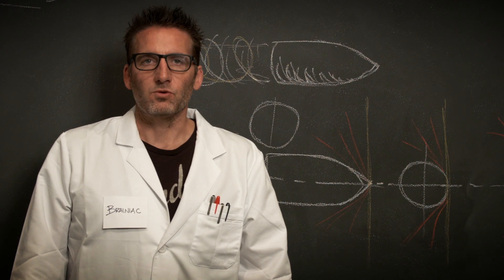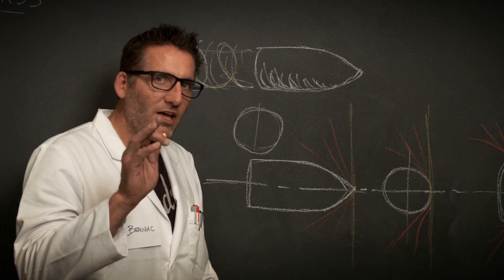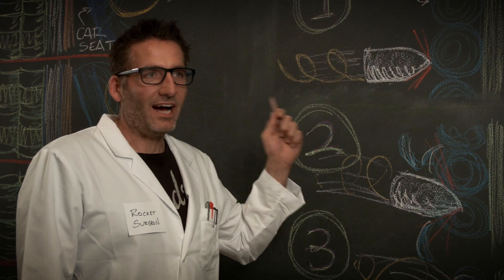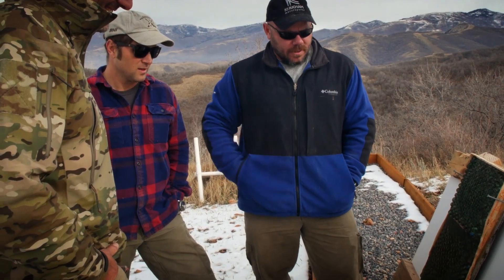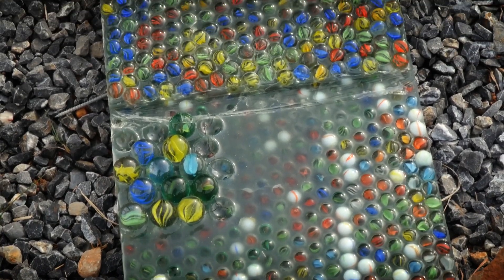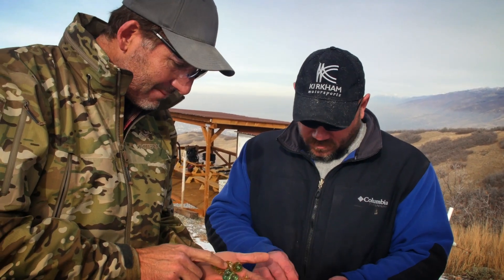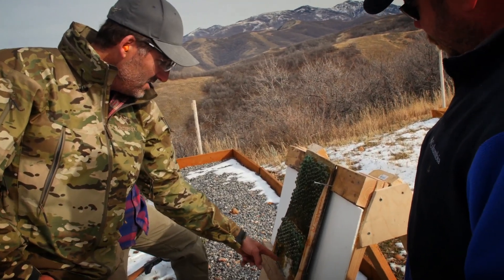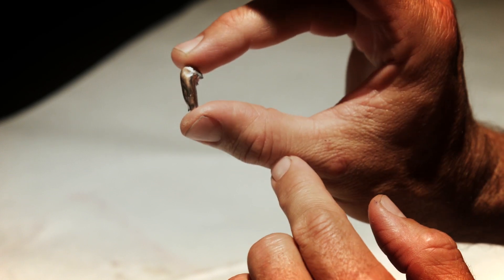Marbles for Readyman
A fun DIY Ballistics test.